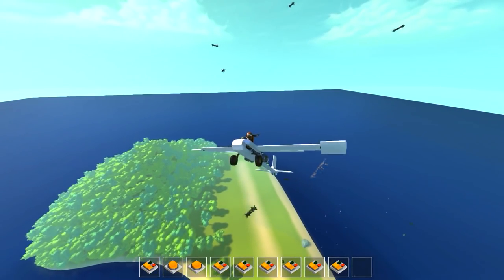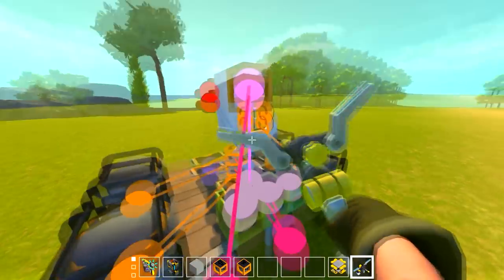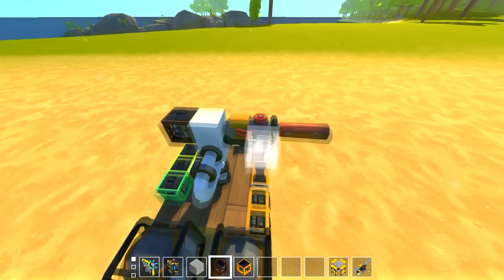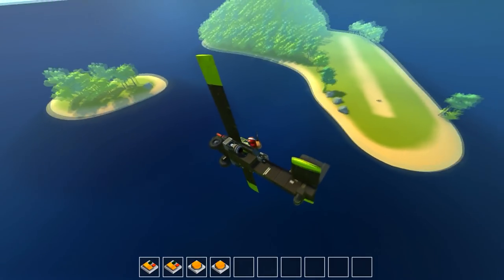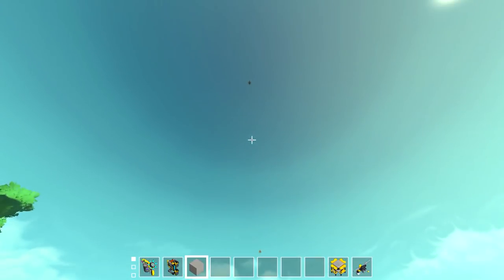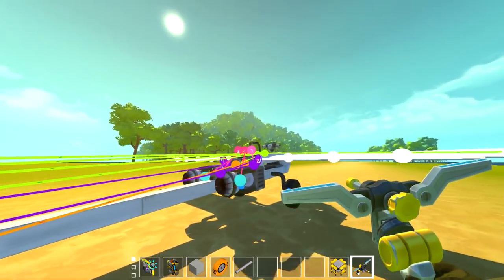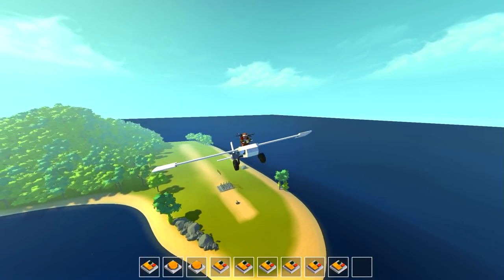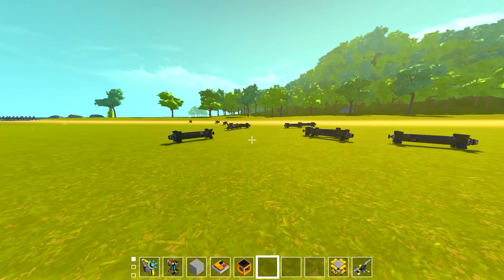Homing Missiles and Automatic Flak Turrets! (Scrap Mechanic #312)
Hey everyone back again in Scrap Mechanic with a look at the Intelligentia mod by Blueflame! This mod allows for the creation of automatic turrets as well as homing missiles! Using the new scripting the mod creates super accurate rockets and flak!

Aces High, Cephalopod, Enter the Party, Feelin Good, Mining by Moonlight